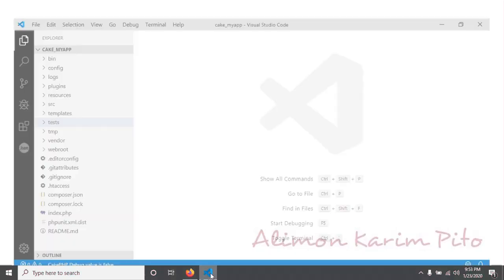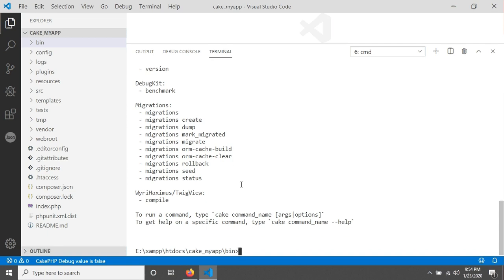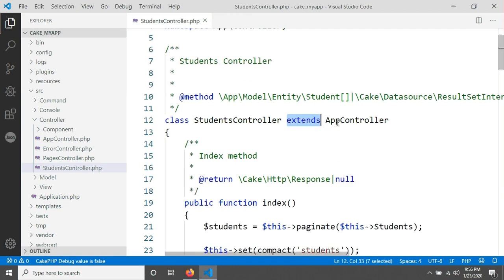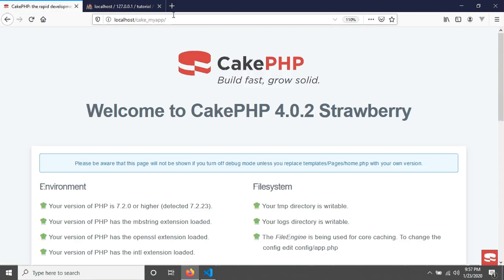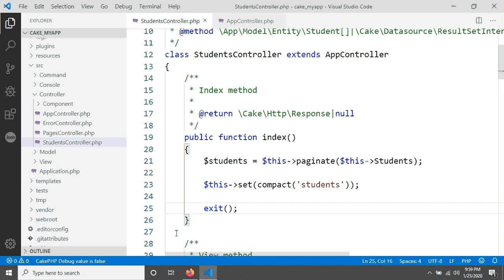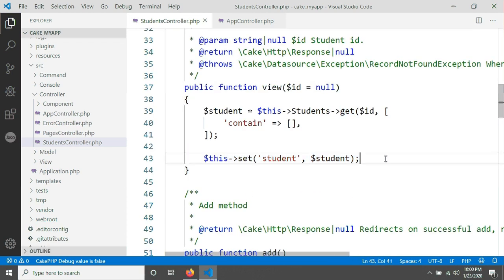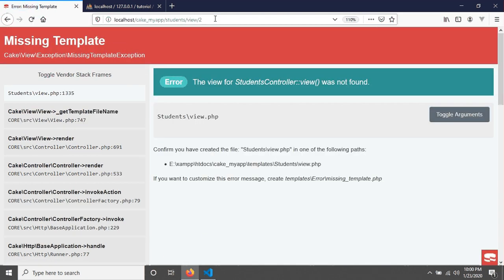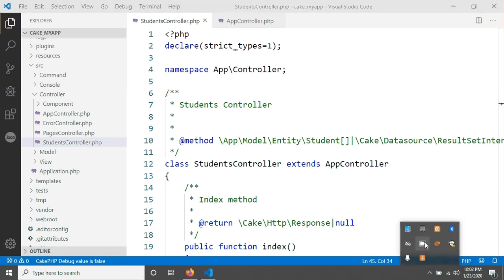CakePHP 4 create first controller (4).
This tutorial on cakephp 4 create your first controller.